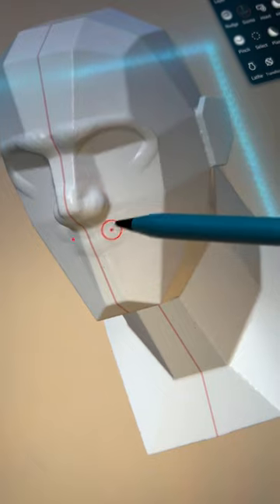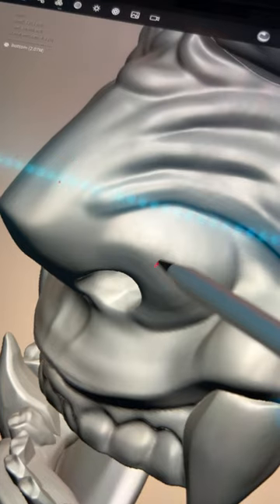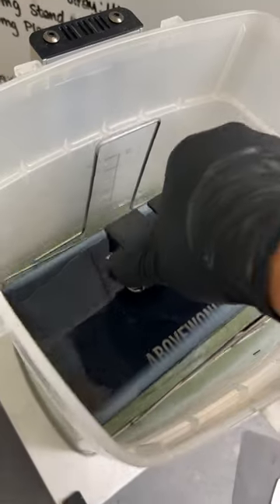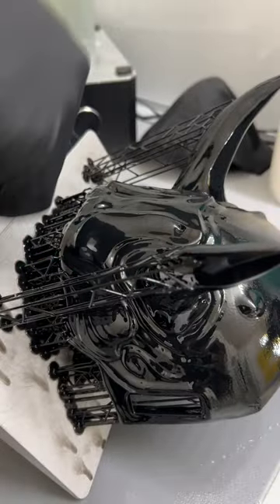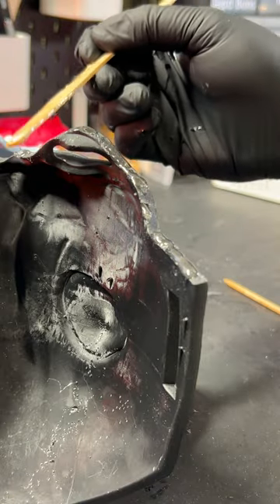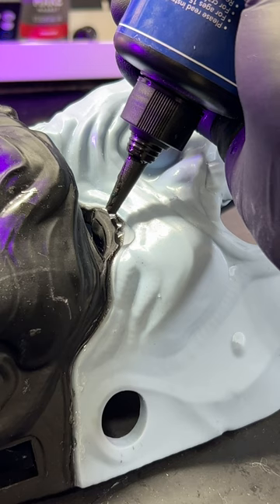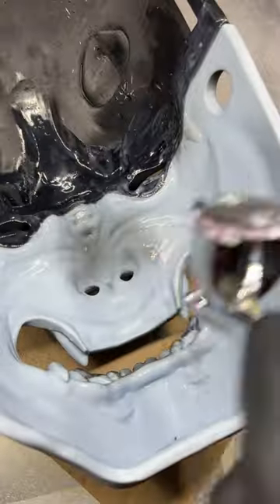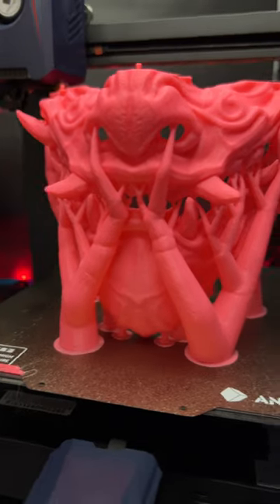How to Glue 3D printed 2 piece Full Hannya Mask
Whole process of designing a mask ,3d printing it, and processing. In this video, I talk about the 3-D printers that I used. Here I'm testing out a prototype resin from lotmaxx but I needed to design something new. I designed a whole mask in Nomad Sculpt on ipad. #3dprinting#lotmaxxprinters M3 premium and Photon Mono X2 by #Anycubic#m3premium#photonmonox2 @ANYCUBIC3D

M5s - anycubic photonmonom5s
before May 20th and after May 20th I'll give you another to update